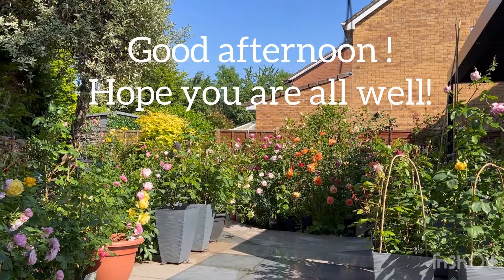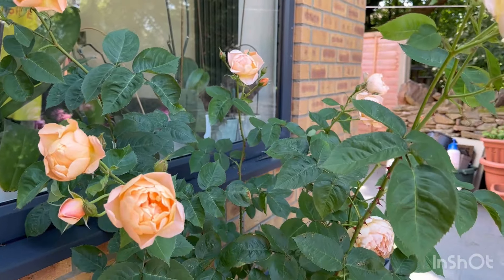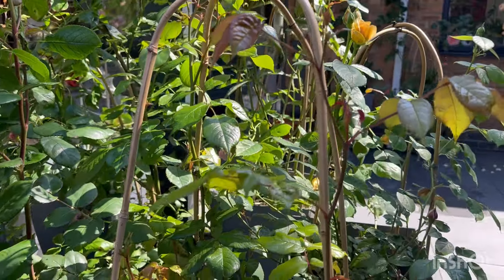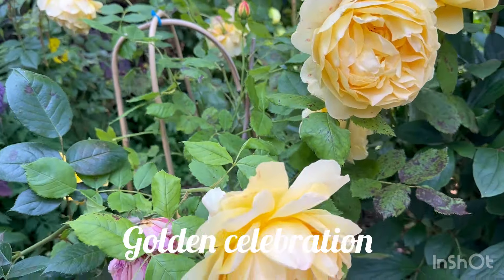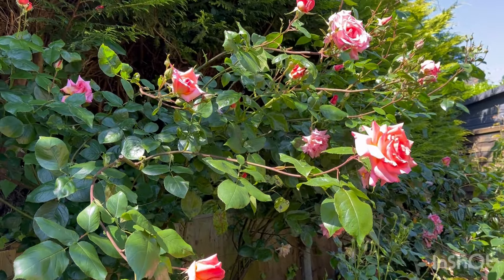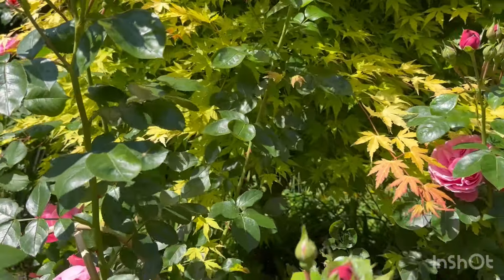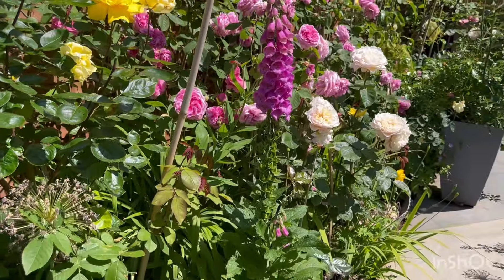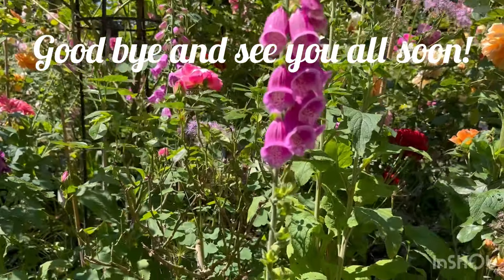David Austin roses garden tour (Part 1) June 2024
David Austin’s roses in blooms June 2nd 2024